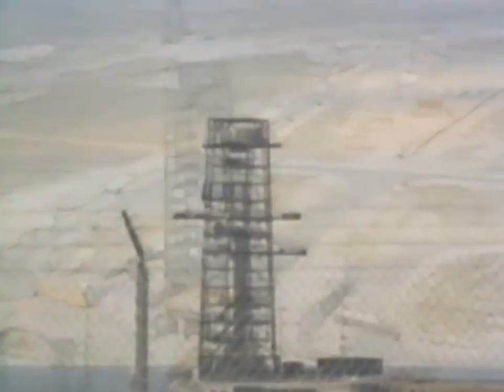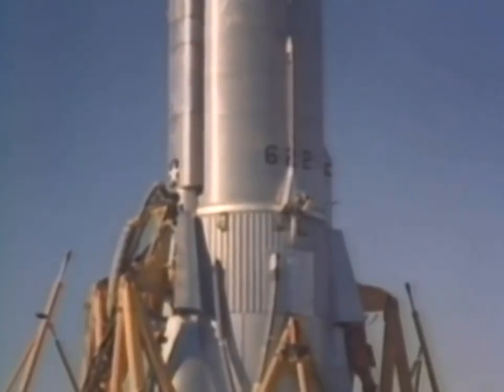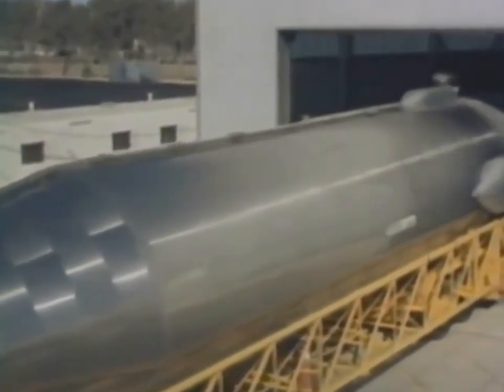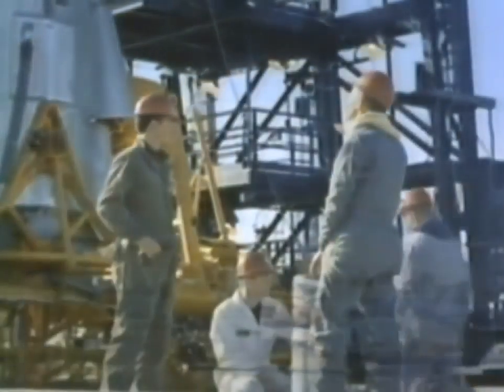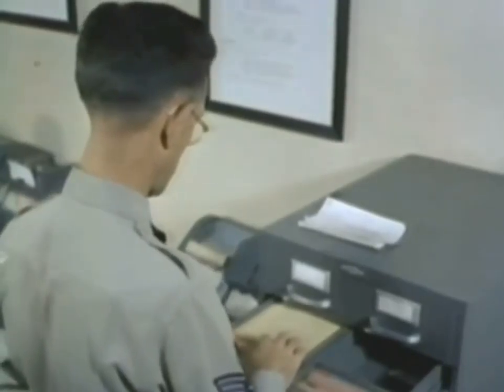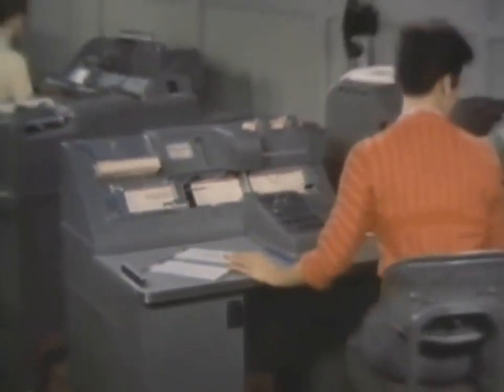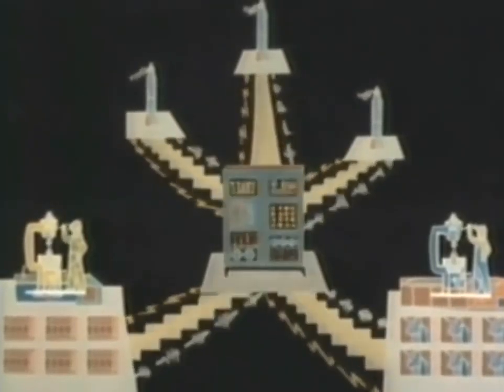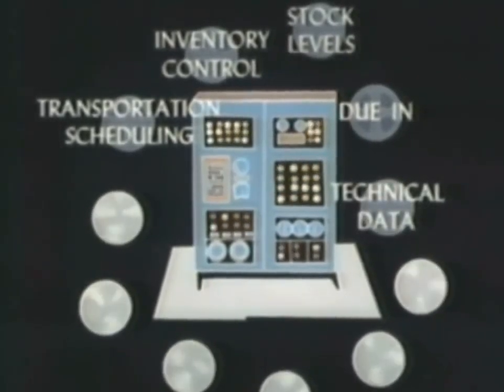THERMONUCLEAR WARFARE Physics of U S ICBM Nuclear Missiles 720p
War Documentary